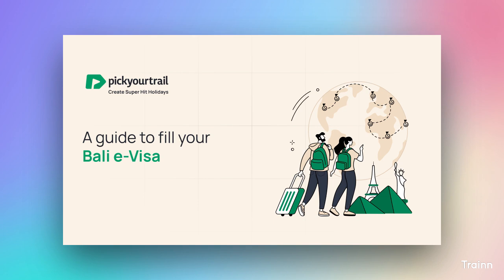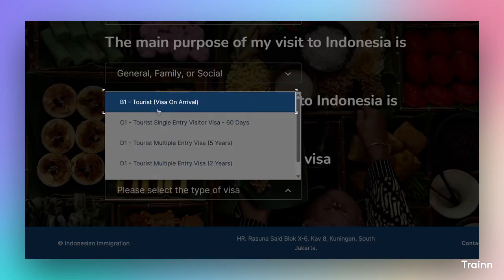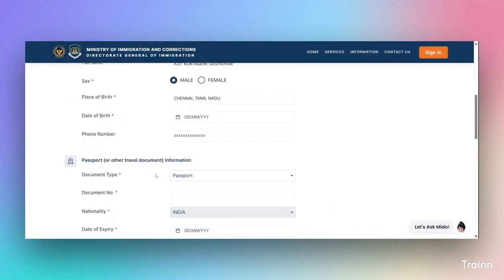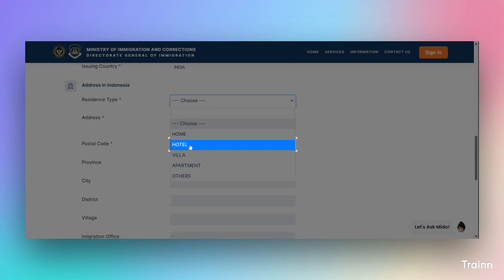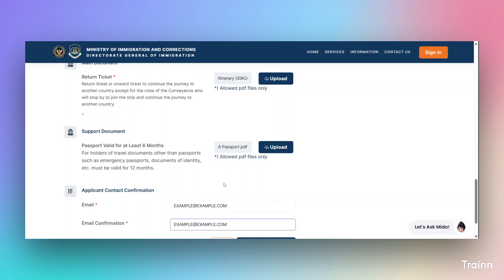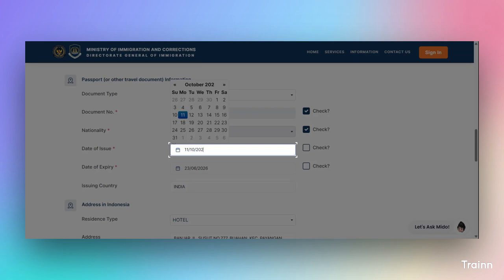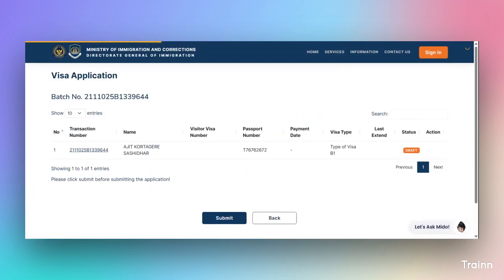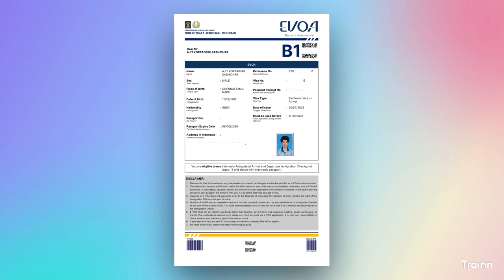How to Apply for a Bali e-Visa (Step-by-Step Guide 2025) | Apply from India with Pickyourtrail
Dreaming of a Bali getaway? 🌴
Here’s your complete, step-by-step guide on how to apply for a Bali e-Visa — what documents you need, processing times, fees, and how Pickyourtrail makes it super easy for you to plan your trip.

Whether it’s a honeymoon, friends’ trip, or solo escape, your dream Bali holiday starts here.

⏱️ Timestamps for SEO

00:00 – Introduction: Why You Need a Bali e-Visa
00:25 – Who Needs a Bali e-Visa (Eligibility Explained)
01:10 – Step-by-Step Application Process
02:00 – Documents Required for Bali e-Visa
02:40 – Processing Time, Fees & Validity
03:20 – Common Mistakes to Avoid
04:00 – How Pickyourtrail Helps You Apply Easily
04:30 – Final Tips Before You Travel

1. How to apply for your Bali e-Visa online
2. Step-by-step process & official links
3. Required documents and validity
4. Tips for a smooth visa approval
5. How Pickyourtrail can assist with both your visa and Bali itinerary

🔗 Plan Your Bali Trip

Explore Bali’s beaches, waterfalls, temples, and island stays — all customisable with Pickyourtrail.